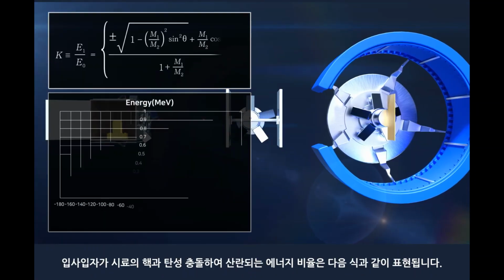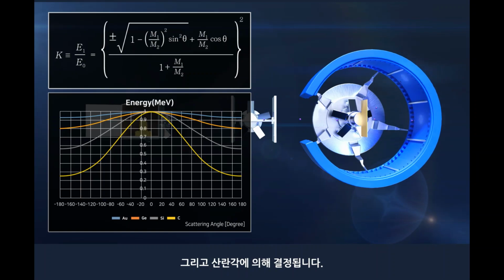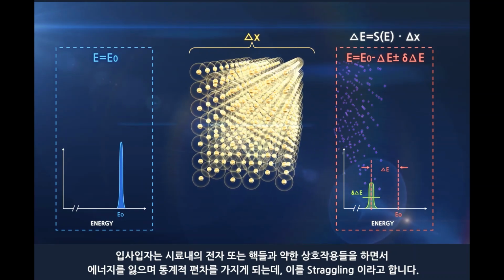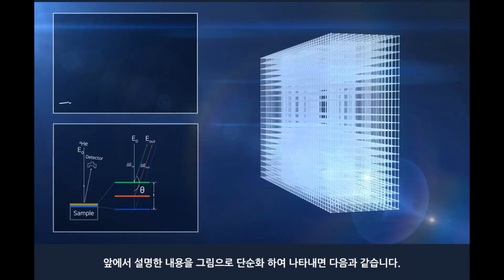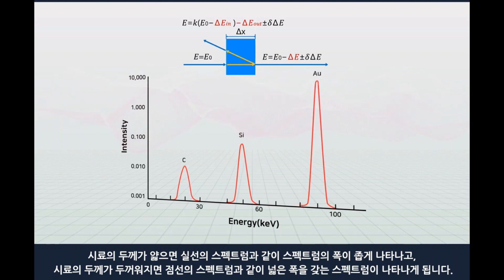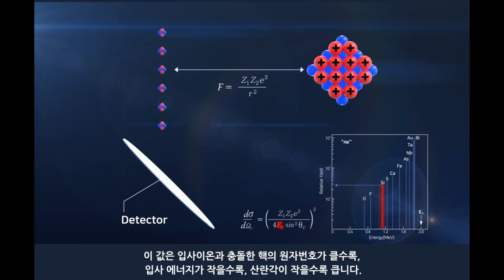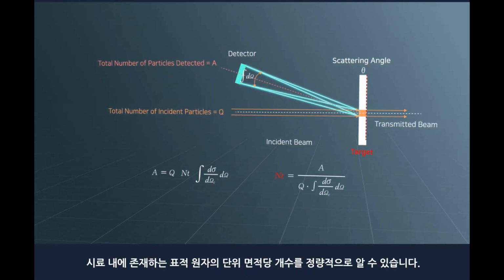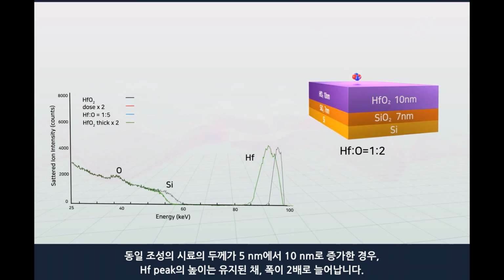2. MEIS Principle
MEIS Basics
00:00 1. Kinematic Factor
01:58 2. Stopping power & Straggling
04:31 3. Scattering cross section
05:29 4. Quantitative analysis